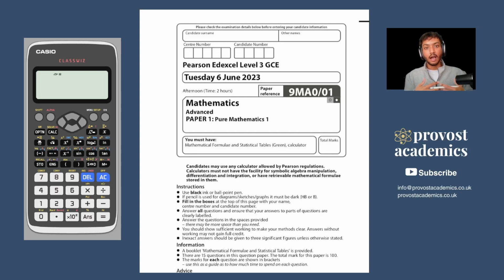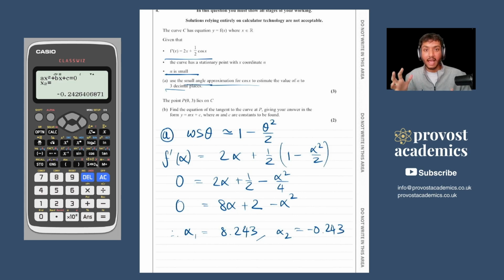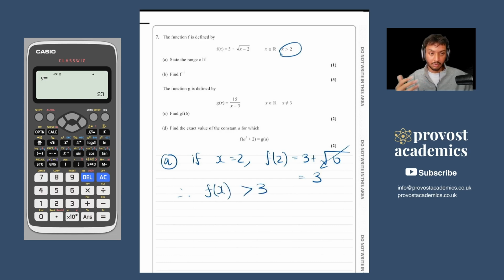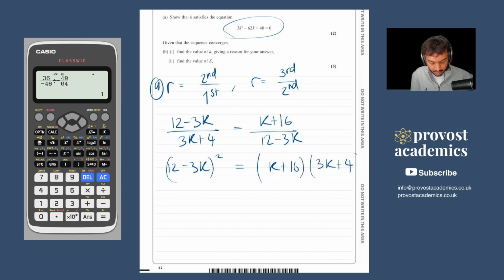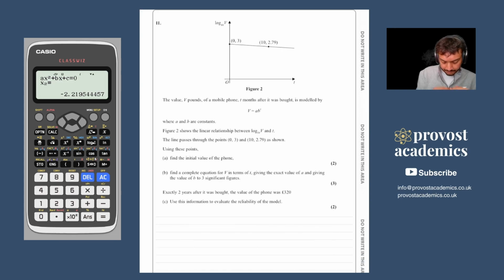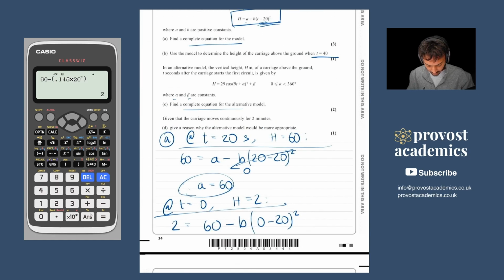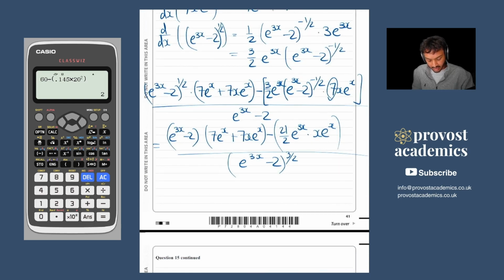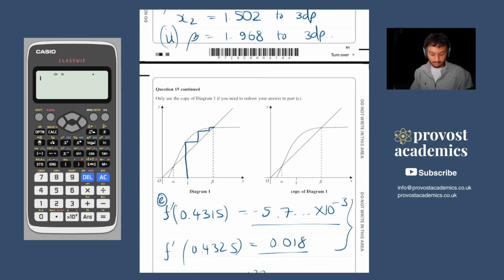A-Level Maths 2023 Edexcel Paper 1┃Full Solution Walkthrough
📘 Edexcel A Level Maths 2023 Paper 1 (Pure) – Complete Step-by-Step Walkthrough

📥 Download the Full Notes & Solutions:
[Link]

At Provost Academics, we are dedicated to helping you succeed. We offer:
- World-class expert-led tuition tailored to your needs.
- Intensive revision courses designed to boost your confidence.
- A wealth of free resources, including a downloadable revision planner and much more!